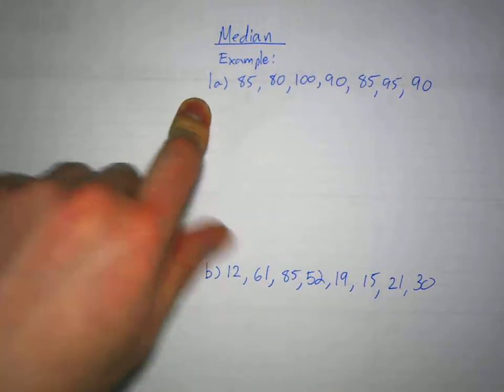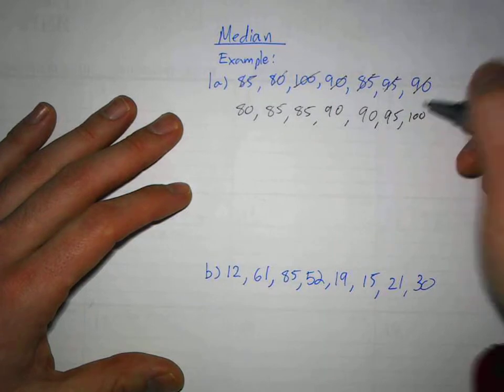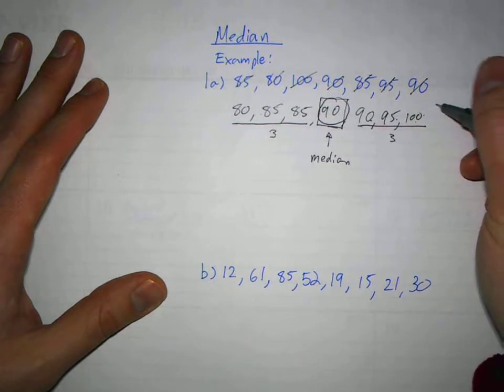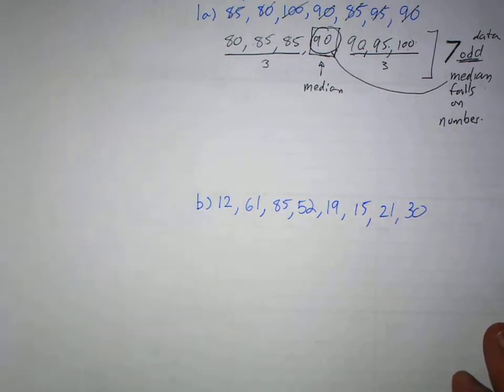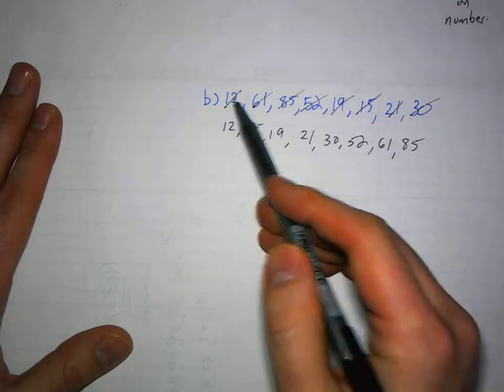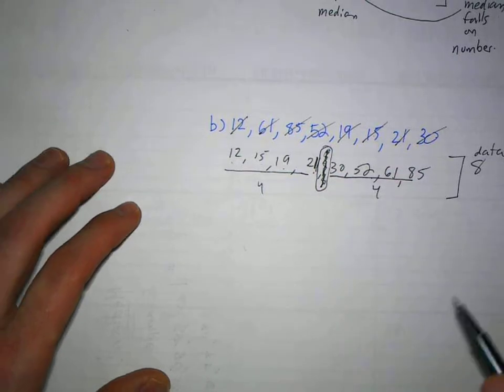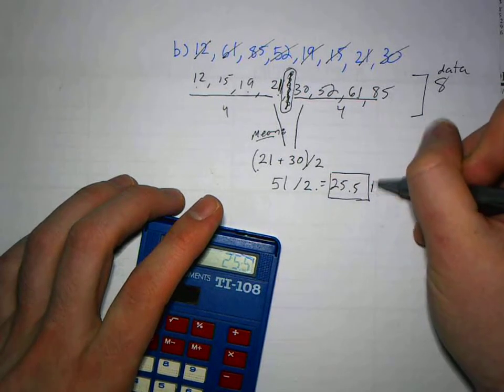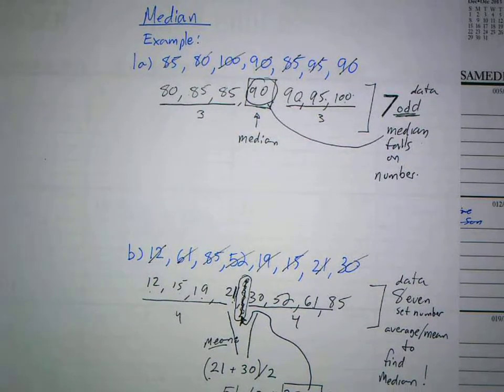Median2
Clarification, and examples on how to solve the Median.